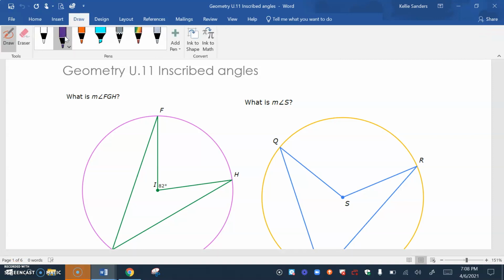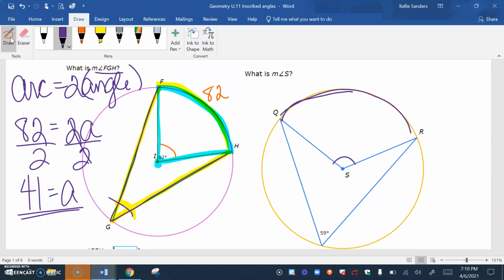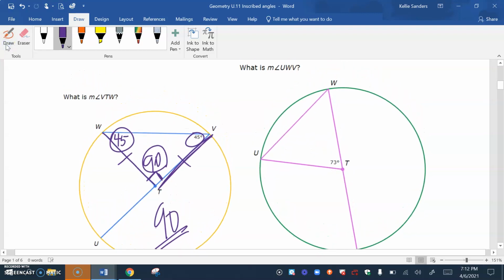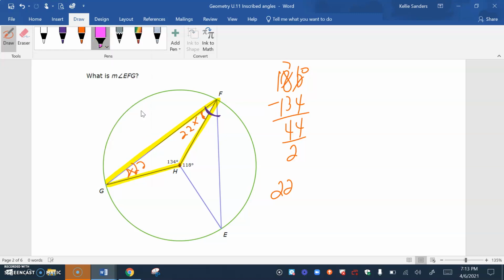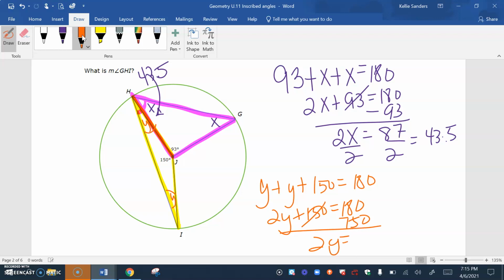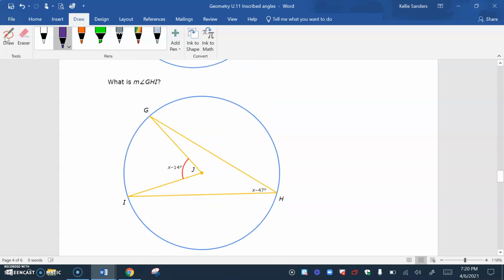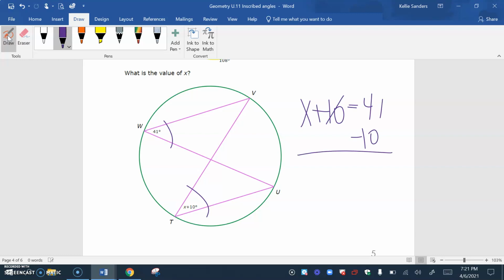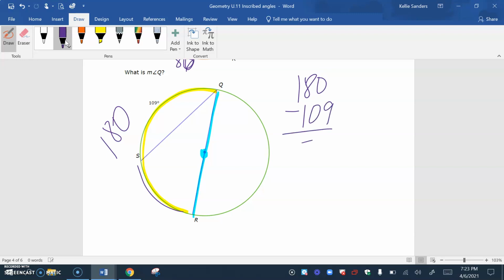Geometry W.12 Inscribed angles